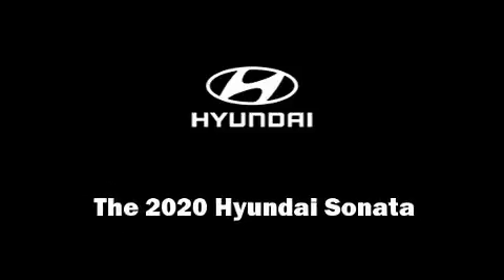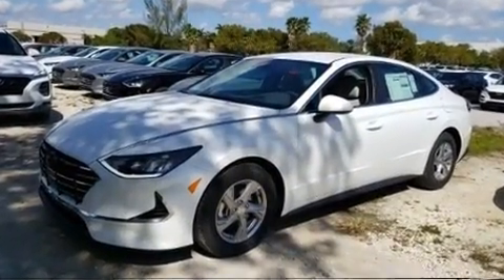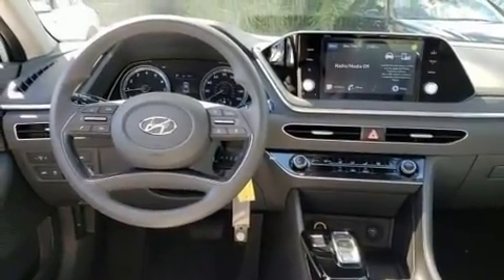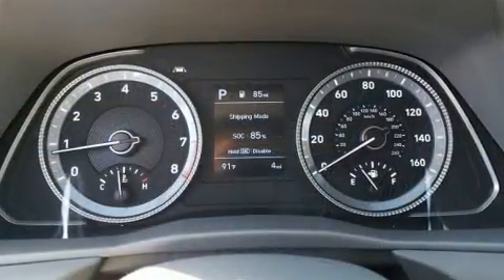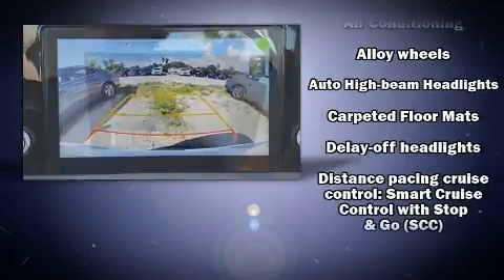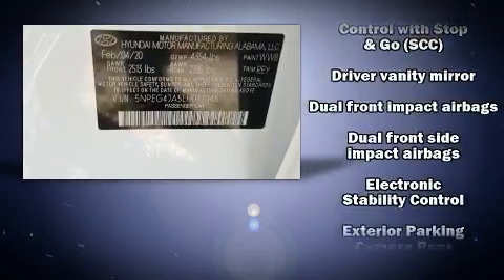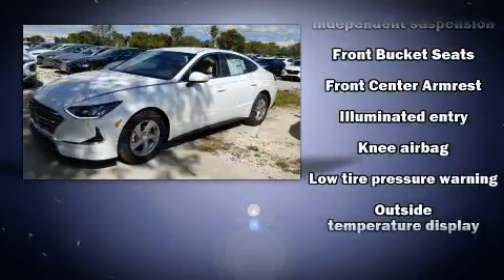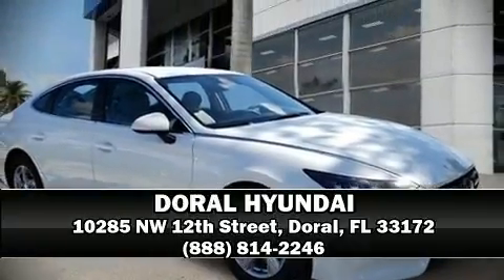2020 Hyundai Sonata SE in Doral, FL 33172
DORAL HYUNDAI
10285 NW 12th Street

Discerning drivers will appreciate the 2020 Hyundai Sonata. This 4 door, 5 passenger sedan offers the latest in technological innovation and style. Under the hood you'll find a 4 cylinder engine with more than 170 horsepower, and for added security, dynamic Stability Control supplements the drivetrain. Hyundai paid particular attention to efficiency and practicality with the following features: 1-touch window functionality, a tachometer, speed sensitive wipers, an outside temperature display, front bucket seats, power door mirrors, and power windows. Audio features include an AM/FM radio, steering wheel mounted audio controls, and 6 speakers, providing excellent sound throughout the cabin. Hyundai also prioritized safety and security by including: head curtain airbags, front and rear side impact airbags, traction control, brake assist, a security system, and 4 wheel disc brakes with ABS. Adaptive cruise control maintains a pre set distance behind the car ahead of you, simplifying highway driving and enhancing safety. Our sales reps are knowledgeable and professional. They'll work with you to find the right vehicle at a price you can afford. Come on in and take a test drive!